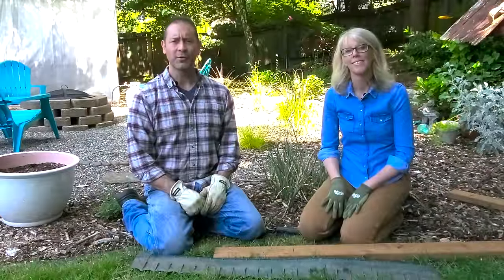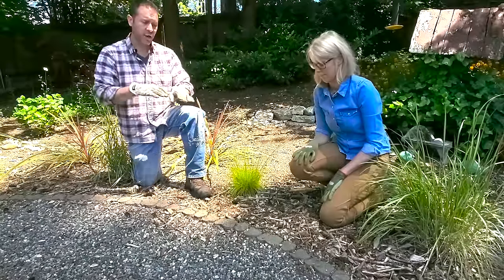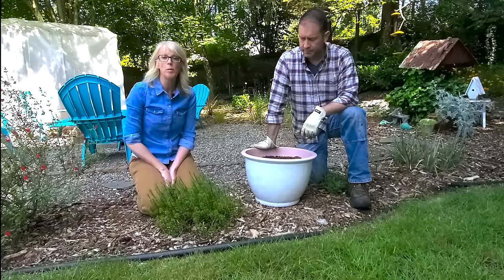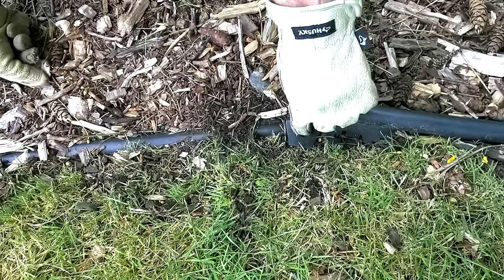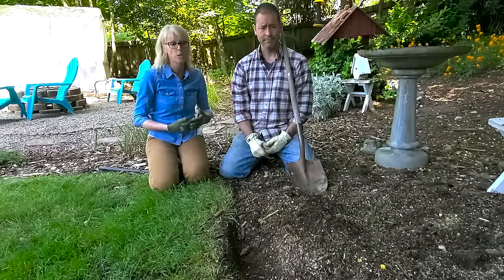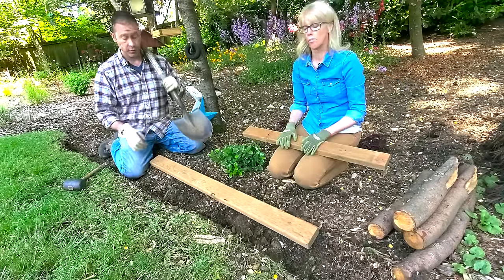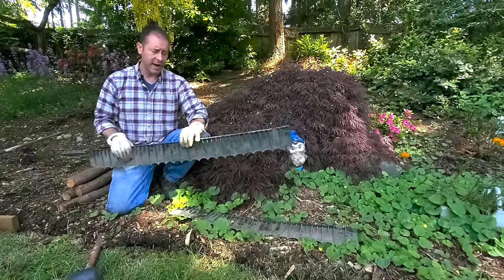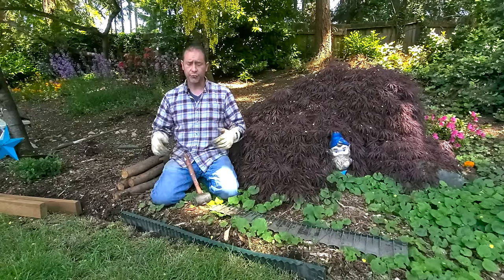🌿 5 Easy Edging Ideas to Keep Mulch in Place 🌿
Are you struggling to keep your mulch in place in your garden beds? Are you wondering what you could use to help contain and keep it in place that would be easy and fast? Watch this video to see us go over 5 easy edging ideas to keep your mulch in place that you can install fast.

1:21 - Paver, Concrete edging
2:27 - Plastic Black (in rolls and stakes) edging
4:35 - Natural Trench edging
6:44 - Wood edging
9:06 - Hard Plastic (insections) edging

See each of these 5 easy edging ideas to know which could work really well for you and hear why each is easy and their pros and cons.

Links below for 3 of these 5 edging material ideas (because one of them you don't need anything but a shovel) and some useful tools:
- Black Plastic Roll with stakes
- Treated Cedar 2x4's
- Green Flat (ridged) Edging Sheets
- Round Shovel
- Flat Shovel
- Rubber Mallet

🌱 Ready to order new spring bulbs, flower seeds or perennial roots? We've partnered with Eden Brothers to give you a 15% coupon to use on your entire purchase!

Spoken Garden was created by Sean and Allison, a husband and wife team, who want to teach you how to become a better gardener. We'll help you build your confidence in garden care and strengthen your plant care knowledge so that you can become a better gardener. We feature two different podcasts, the Spoken Garden Blog, and this YouTube channel. 💚

0:00 Introduction
0:16 Fun Garden Projects
1:25 Concrete blocks or pavers
2:33 Rolls of plastic edging
4:37 Create a natural edge (using your shovel)
6:47 Wood edging
9:09 Hard Plastic